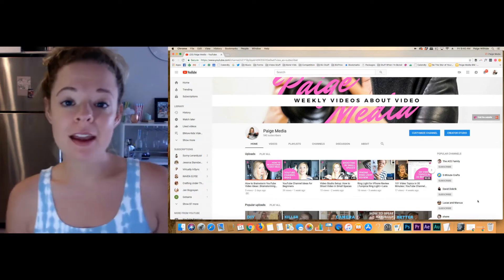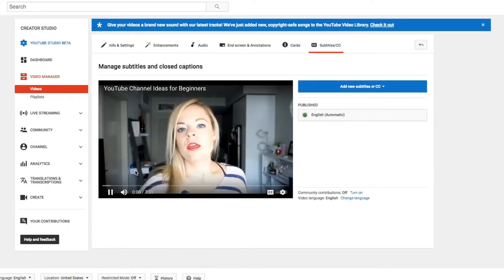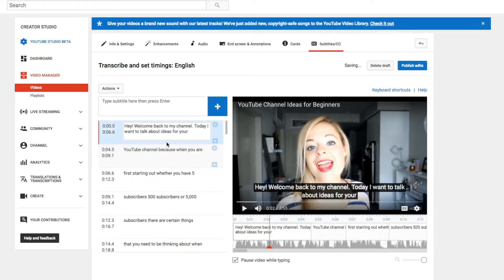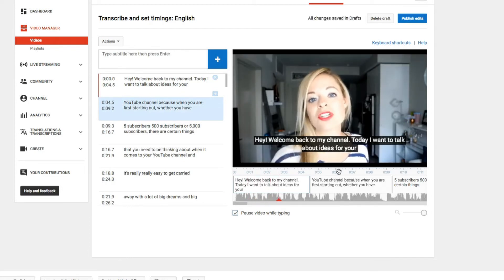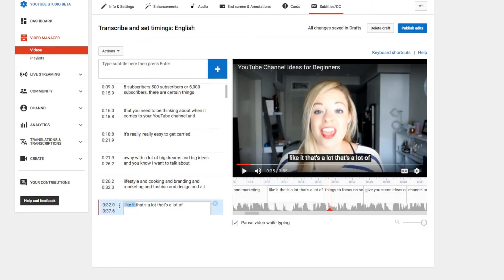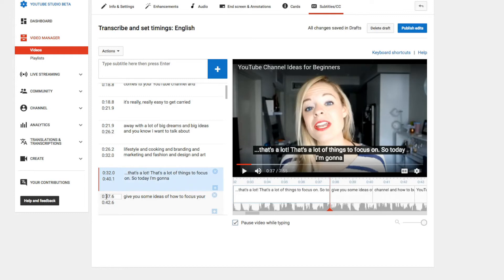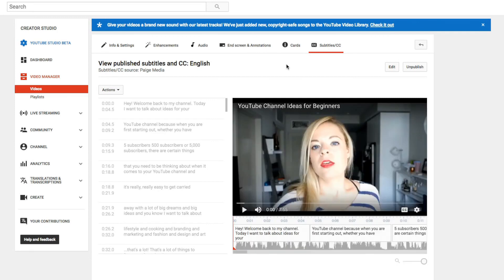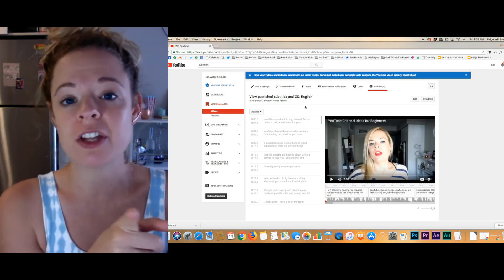How to Add Subtitles to a Video on YouTube for FREE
Note: When I say "time signature", I actually mean "time stamp". I had a total brain fart!

Want to add subtitles to your YouTube videos, but you have no idea how? I'm going to walk you through how to make this happen in the creator studio. You can do it for free! And here's a little bonus: once you generate that .srt file for your subtitles, you can add it to other videos on Facebook and LinkedIn, etc. Repurpose that content, people!! That's what you gotta do. Enjoy watching my YouTube tutorial video about adding subtitles!